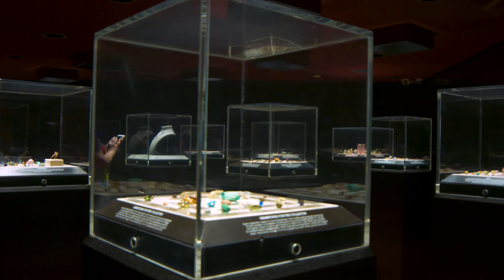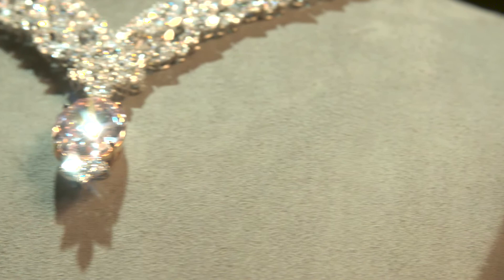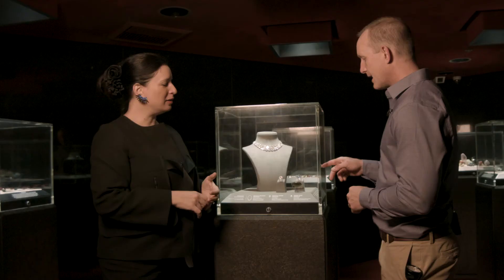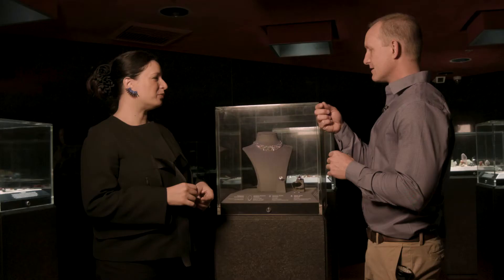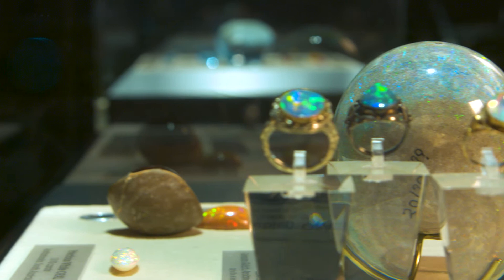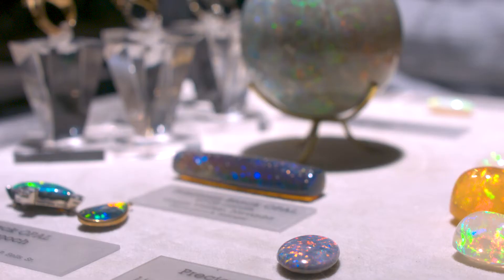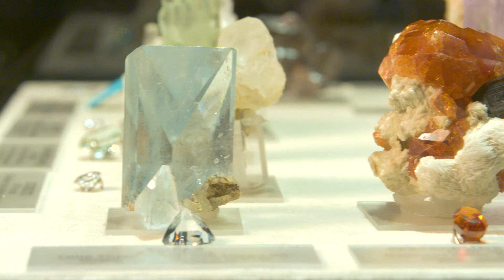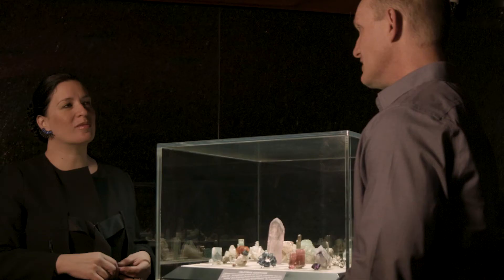Diamonds: Rare Brilliance Exhibition Walkthrough with Elena Manferdini & Dr. Aaron Celestian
An exhibition walkthrough of Diamonds: Rare Brilliance at the Natural History Museum of Los Angeles County. SCI-Arc Graduate Programs Chair Elena Manferdini and Dr. Aaron Celestian, Associate Curator, Mineral Sciences at the Natural History Museum discuss mineralogy and the architectural aspects of the rare gems on display in the exhibition.

Crew Credits:

Production:
Creator and Executive Producer - Hernan Diaz Alonso
Producer - Marcelyn Gow
Director - Reza Monahan
Director of Photography - Sean Morris
2nd Camera - Alex Zarth
Lighting Tech - Adriane Seung Li
Sound Engineer – Scotty Tipton

Post-Production:
Story Producer - Marcelyn Gow
Editors - Sean Morris/Reza Monahan